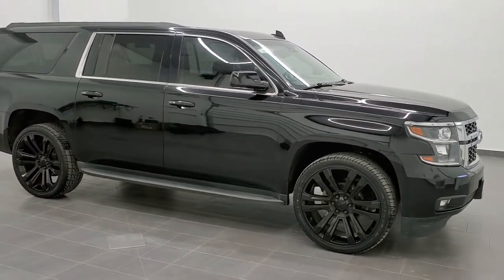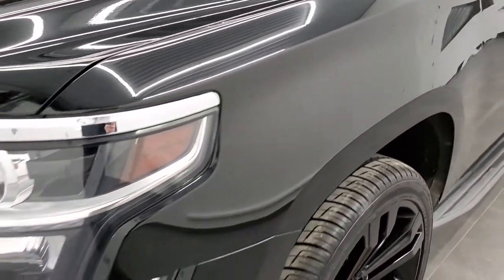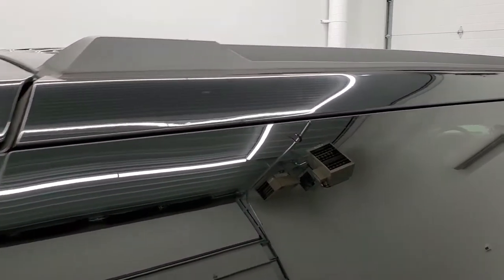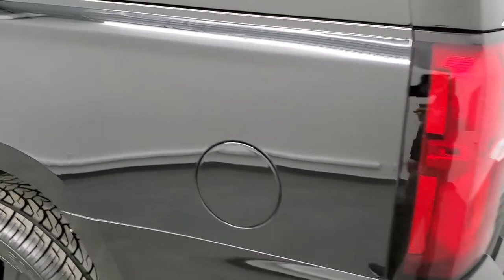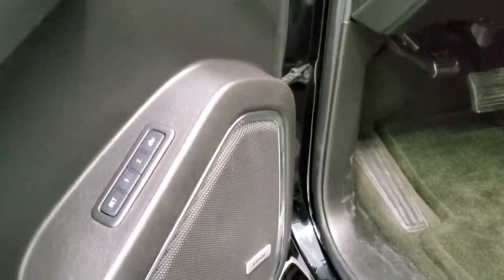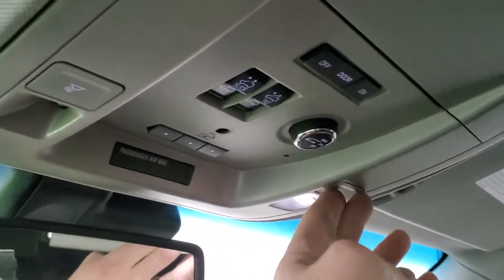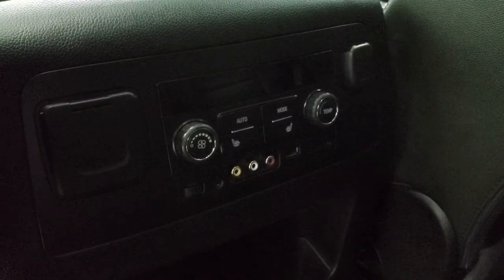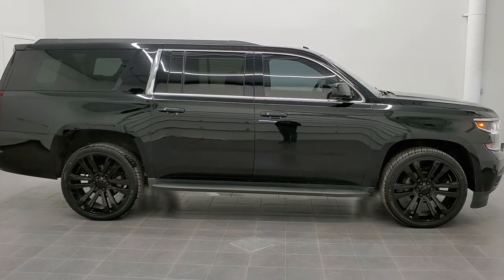2017 CHEVROLET SUBURBAN BLACK DUAL BLURAY DVD LT1 WALK AROUND REVIEW 10981 SOLD!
This 2017 CHEVROLET SUBURBAN WITH 2ND ROW BENCH AND DUAL BLURAY AND 24 INCH RIMS is the vehicle we did walk around review of today.

Thank you for checking out this video of this 2017 CHEVROLET SUBURBAN WITH 2ND ROW BENCH AND DUAL BLURAY AND 24 INCH RIMS

STOCK: 10981A
PRICE: $37,999
MILES: 70,667
MAKE: CHEVROLET
MODEL: SUBURBAN
VIN: 1GNSKHKCXGR162949
LOCATION: FOND DU LAC OSHKOSH WISCONSIN, 54937 TRUCKS ON 41

CLEAN TITLE HISTORY! 5.3 Liter OHV V8 FFV Engine, 355 Horsepower E85 Capabilities, LT1 Package 1LT LT, 6 Speed Automatic Transmission with Optional Manual Tap Shift, Turn Dial 4x4 Four Wheel Drive 4WD, Factory Bluray TV / DVD Player Rear Entertainment System RES Blueray, Factory Dual TV / DVD Player Dual DVDs Rear Entertainment System RES, Reverse Backup Camera Rearview Camera, Onstar System, Blind Spot Monitoring with Rear Cross-Path Detection, Forward Collision Warning System, Lane Departure Warning with Lane Keep Assist, Dual Power Heated Seats, Non Smoker, Black Ebony Leather Seats, Bucket Seats, Memory Driver's Seat, 2nd Row Heated Bench Seating, 3rd Row Seats Bench Seating, Eight Passenger 8, Power Fold Flat Third Row Seats, Towing Package with Receiver Trailer Hitch and Trailer Wiring Tow Package, Heated Power Fold-in Power Mirrors with Built-in Directional Signals, Stabilitrak Traction Control, 3.08 Gears with Automatic Locking Differential Limited Slip Differential, DCenti D9000 305/35 R24 Tires, 24" Black Painted Alloy Rims Premium Wheels, Four Wheel Disc Brakes, Factory Running Boards, Fog Lights, LED Running Lights, LED Tail Lamps, Projector Lamp Headlights, Roof Rack Rails, Sonar with Front and Rear Bumper Sensors, Chevy MyLink Touchscreen Radio, AM / FM Radio Tuner, Sirius/XM Satellite Radio Capabilities Sirius / XM, CD Player, Bose Premium Audio Sound System, Bluetooth, Hands-Free Phone Controls Blue Tooth, Android Auto Compatible, Apple Car Play Compatible, Auxiliary MP3 Jack Portable Audio Connection, USB Jack Portable Audio Connection, Keyless Entry with Factory Remote Start, Push Button Start, Power Raise Rear Gate with Manual Raise Glass, Rear Window Defroster, Adjustable Height Seatbelts, Driver and Passenger Front Air Bags, L.A.T.C.H. Child Safety System, Side Curtain Air Bags SRS Safety Restraint System, 2nd Row Power Windows, Heated Steering Wheel Multi-Function Steering Wheel Controls, Homelink System with Three Programmable Buttons for Garage Doors, Lighting Systems & Security Systems, Compass, Outside Temperature Display and Mileage Display, Dual Multi-Zone Climate Control , Power Adjustable Pedals, Rear Air Controls, Factory Floormats, Wireless Cell Phone Charge Pad, Woodgrain Dash And Door Trim, Air Conditioning AC, Cruise Control, Power Locks, Power Windows, Automatic Headlights Autolamp, Power Tilt/Telescope Steering Wheel, 110V / 150W Auxiliary Power Outlet, Side Window Antenna, Black, Very very clean inside and out! This is one of the sharpest 2016 Chevrolet Suburban suvs we have ever had on our lot! Make your move before this super clean 4wd is gone!

STOCK: 10981A
PRICE: $37,999
MILES: 70,667
MAKE: CHEVROLET
MODEL: SUBURBAN
VIN: 1GNSKHKCXGR162949